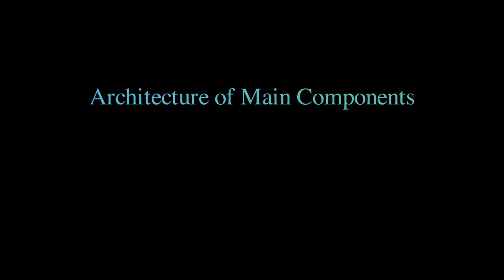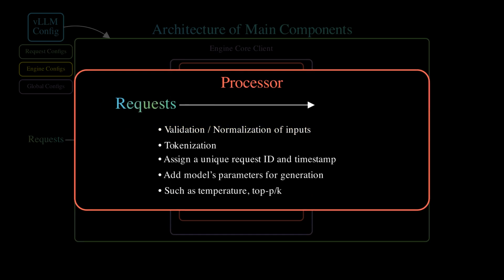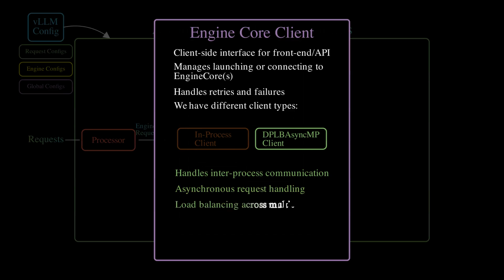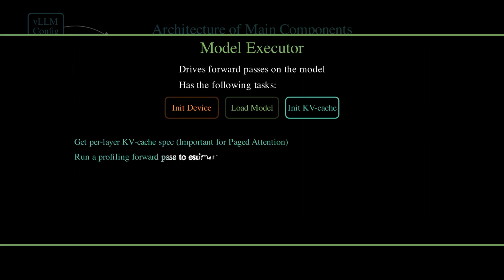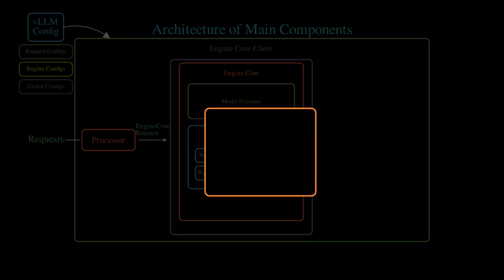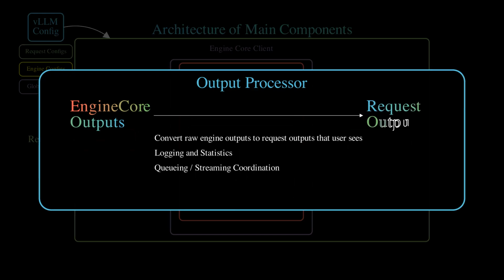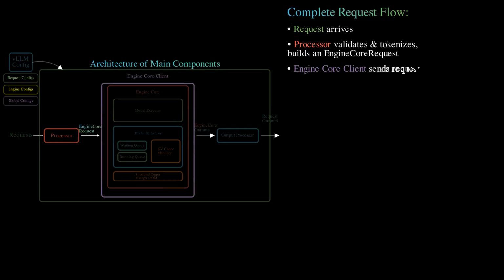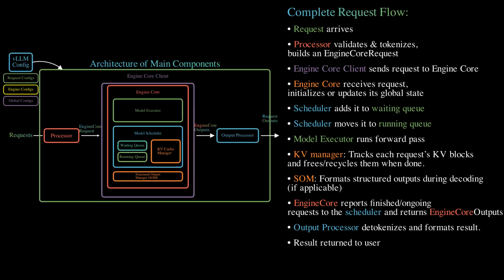Inside vLLM: How vLLM works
In this video, we walk through the core architecture of vLLM, the high-performance inference engine designed for fast, efficient large-language-model serving.
Whether you're building production LLM systems, exploring model optimization, or just curious about how vLLM actually works under the hood, this video gives you a structured, beginner-friendly overview.

📌 What you’ll learn:

The main components of the vLLM architecture

How requests are validated, tokenized, and transformed into Engine Core Request Objects

The role of PagedAttention, block management, and efficient KV caching

How vLLM handles parallel decoding, scheduling, and multi-request execution

🧠 Why vLLM?

vLLM is widely used in production for its:

High throughput

Memory-efficient KV cache

Smooth handling of large batches

Support for parallel decoding and continuous batching